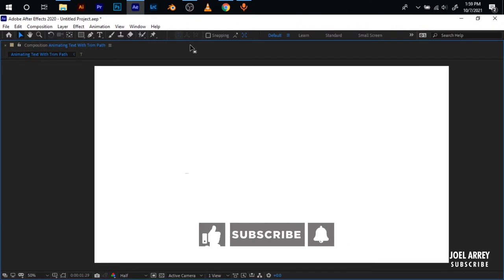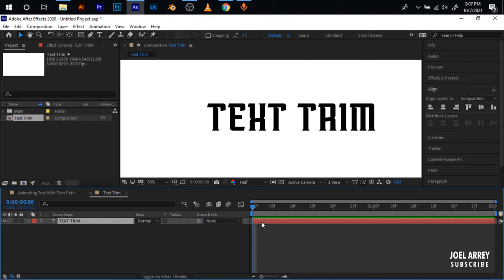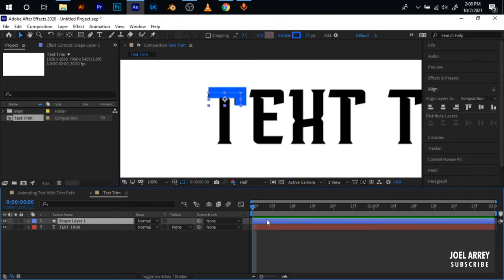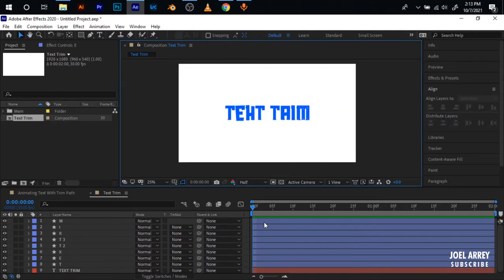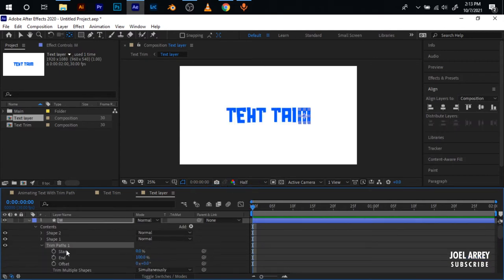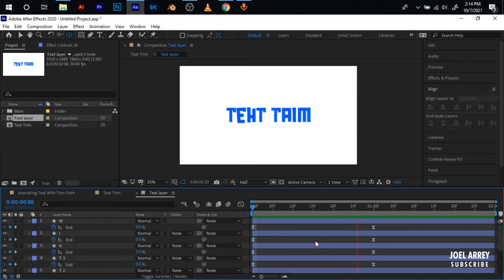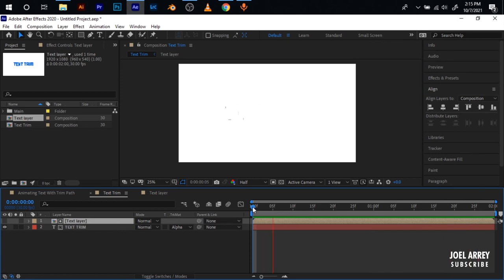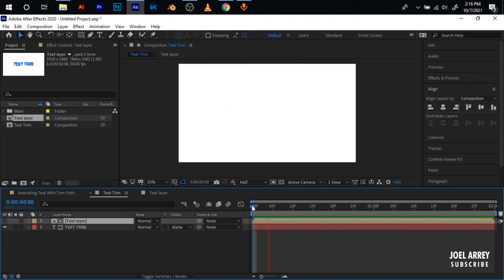How to animate Text using trim path in After Effects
Hey guys here is another tutorial on how you can animate your text or even some complex shapes using trim path right here in after effects. Hope you like the video and learned something new from it concerning motion graphics.

[Always open for Client Work]